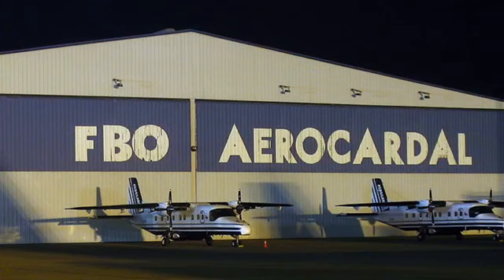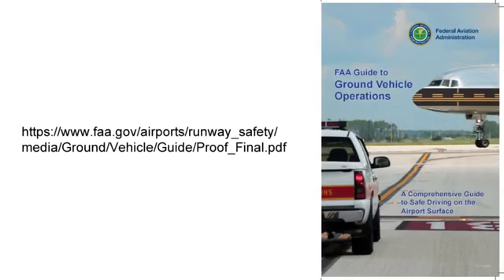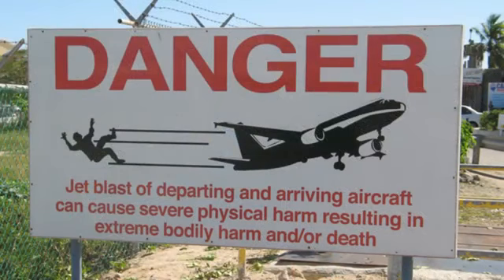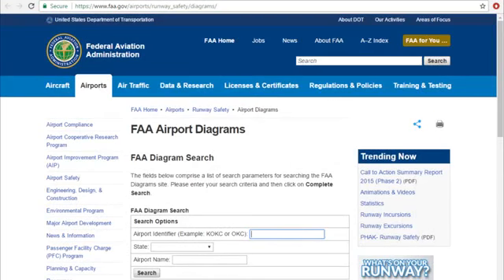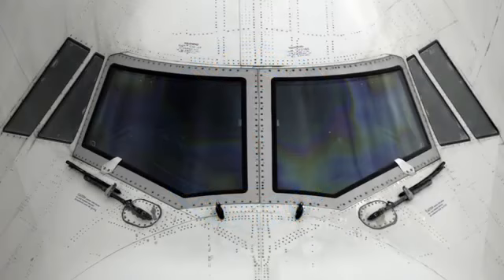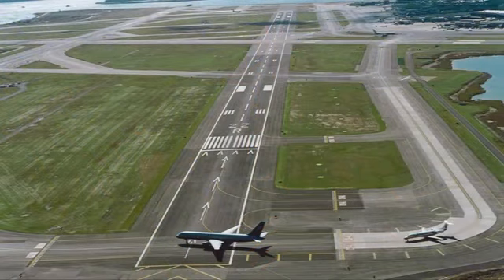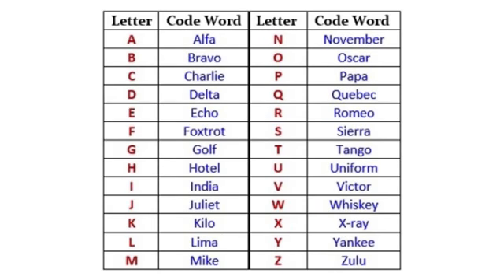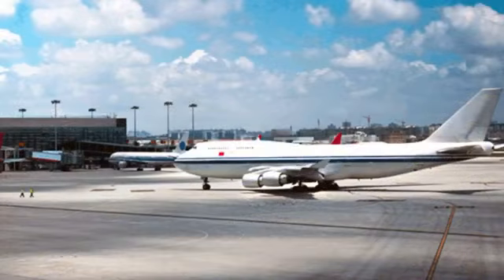Airport Safety Video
Airport Safety Video   airport safety video

This video upload by Acme Training and consultancy which is approved center of following International Certifications

International Occupational Safety and Health (IOSH, UK)

British Safety Council (BSC, UK)
              International Diploma in Occupational Safety and Health
              International Certification in Occupational Safety and Health

Occupational Safety and Health American Council (OSHAC, USA)
              OSHA 30 Hours General Industry/Construction Industry
              OSHAC 48 Hours Train the Trainer
              OSHAC 56 Hours OHS Manager
              Registered Safety Manager
              Registered Safety Officer
              Scaffolding Inspector

Highfield Awarding Body of Compliance (HABC, UK)
              International Level 2 award in Fire Safety
              International Level 2 award in Risk Assessment
              International Level 2 award in First Aid

International Board of Environmental Health and Safety (IBOEHS,USA)